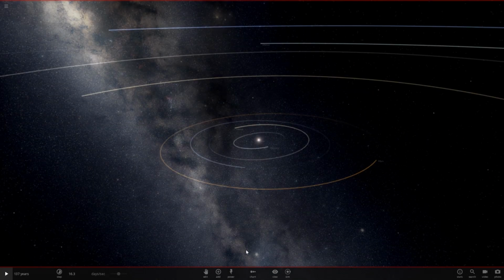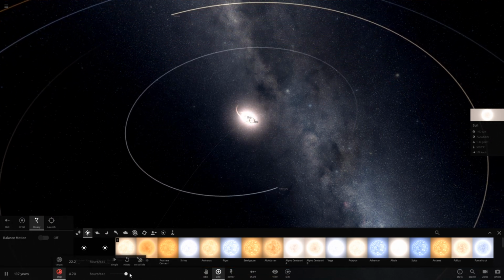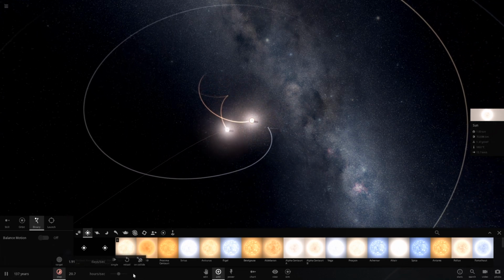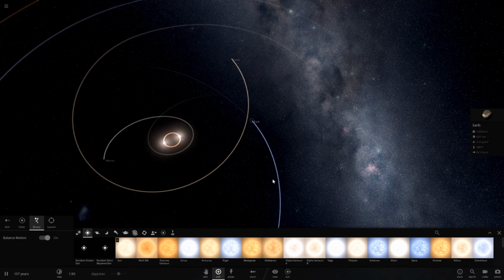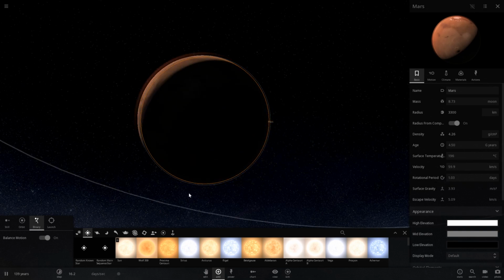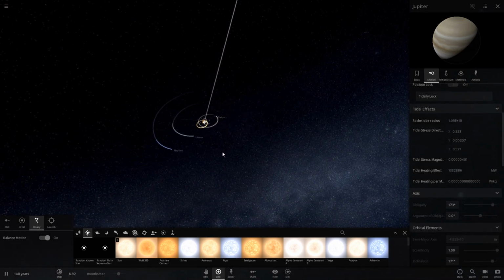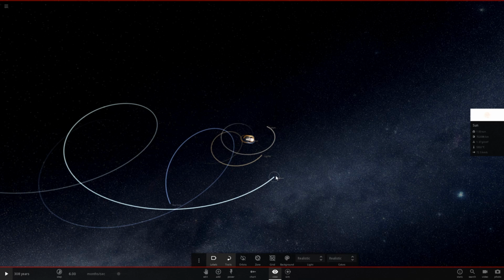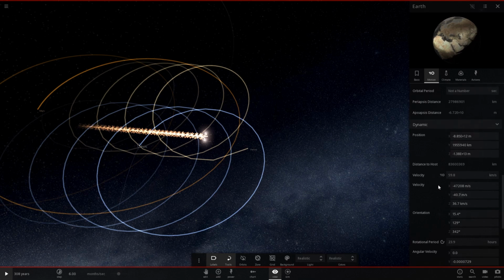What if we had Binary Suns?!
Welcome to another experiment in Universe Sandbox 2, for science.
Today we're taking a look at a long asked question that's been asked time and time again throughout the history of my channel by many people, what if we had two suns?! Let's find out!